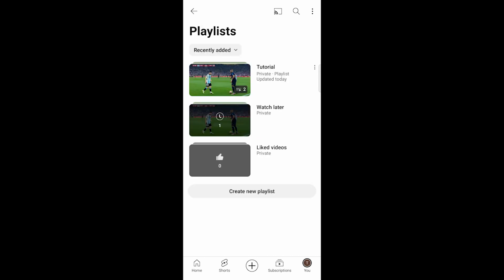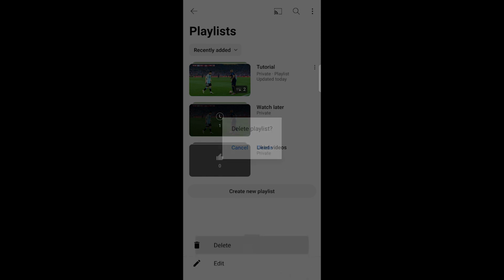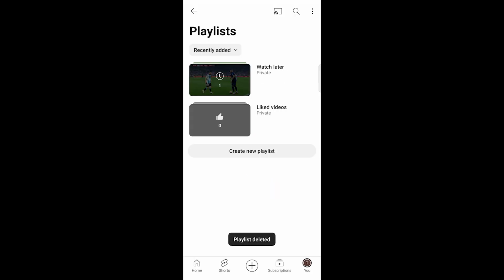How to Delete Playlist on Youtube 2024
In this video, I will show you how to delete a playlist on YouTube – quickly and easily!